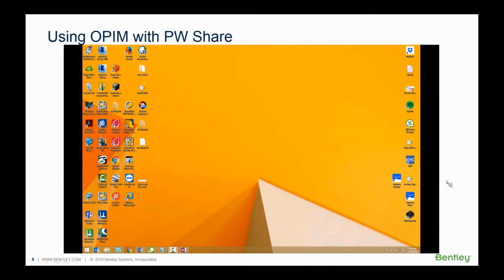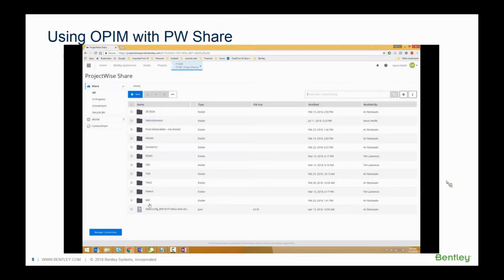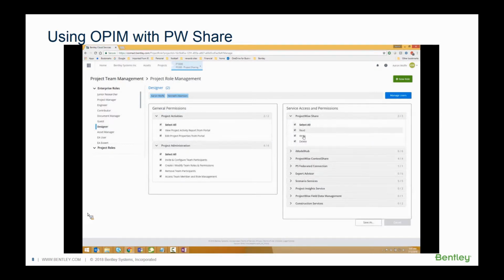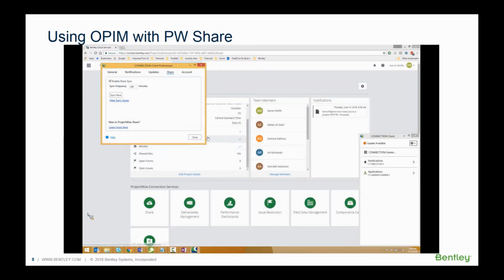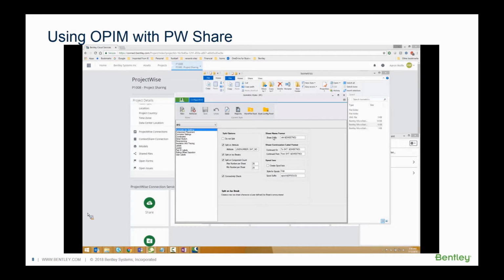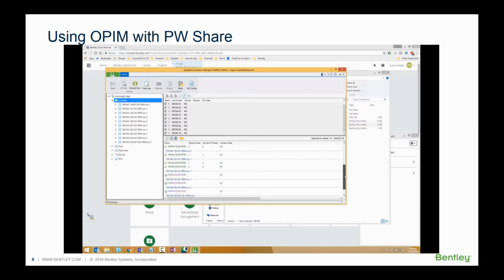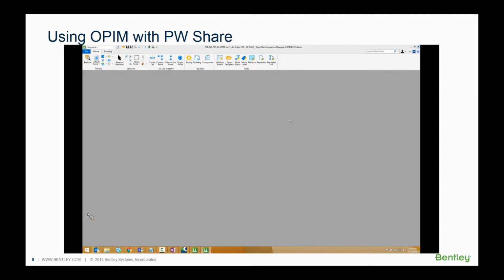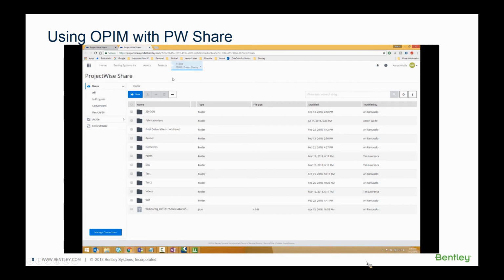OpenPlant Tech Tip: ProjectWise Share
Learn how to use ProjectWise Share, a cloud-based service, with OpenPlant Isometrics Manager CONNECT Edition to quickly and securely exchange critical project data with your entire supply chain. Discover OpenPlant CONNECT Edition